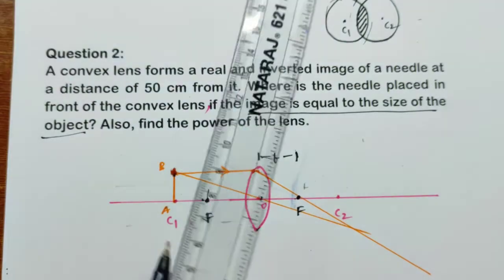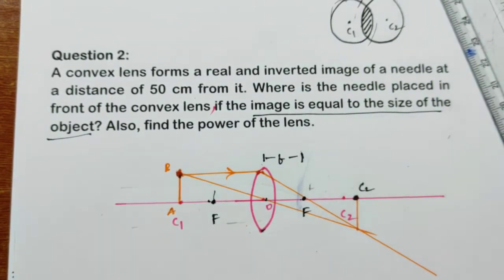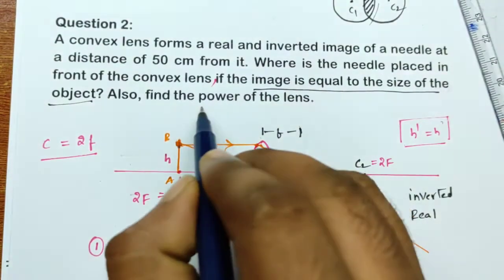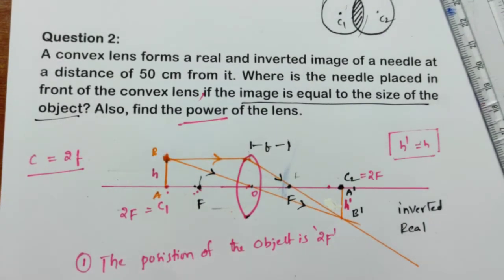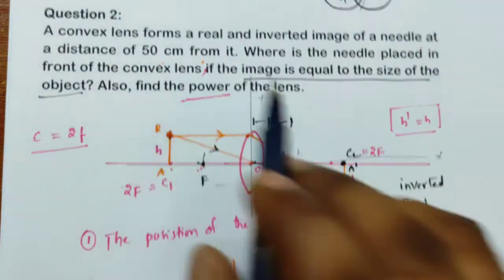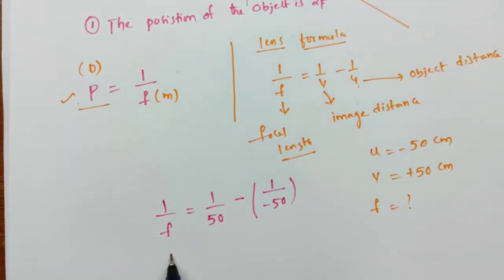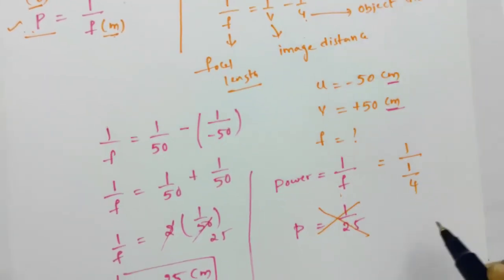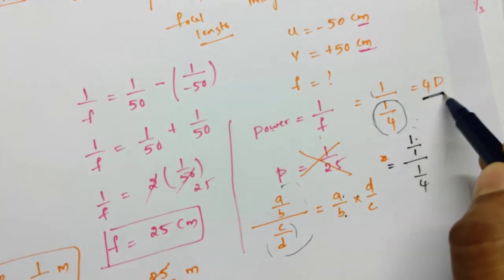convex lens forms a real and inverted image of a needle at a distance of 50 cm from it. Where is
A convex lens forms a real and inverted image of a needle at a distance of 50 cm from it. Where is the needle placed in front of the convex lens if the image is equal to the size of the object. Also, find the power of the lens.